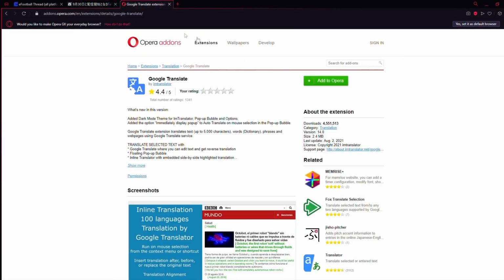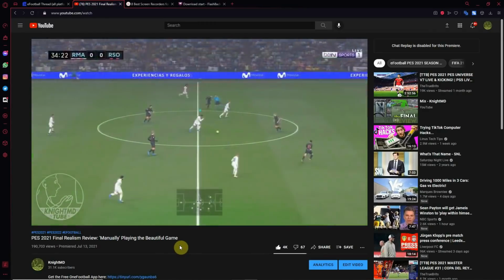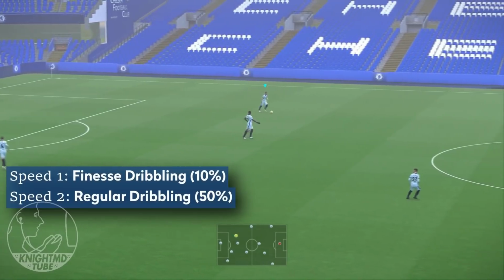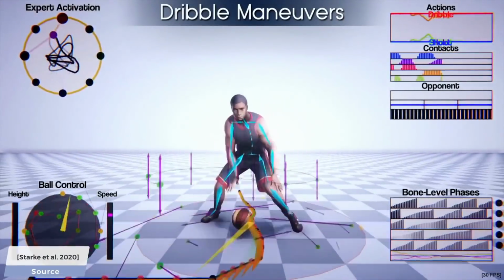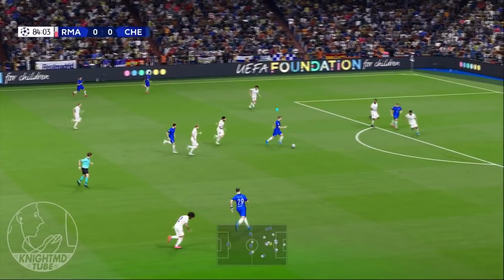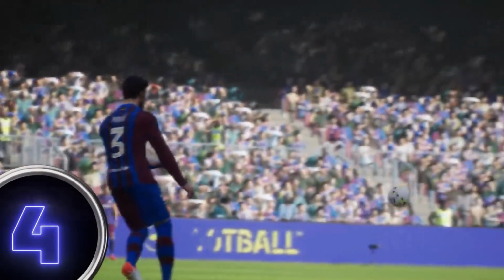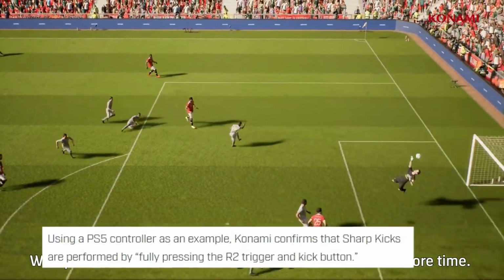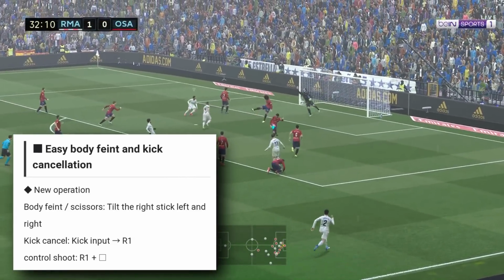TOP 5 NEW GAMEPLAY FEATURES in eFOOTBALL 2022: 'Manual Dribbling' and 4 others!